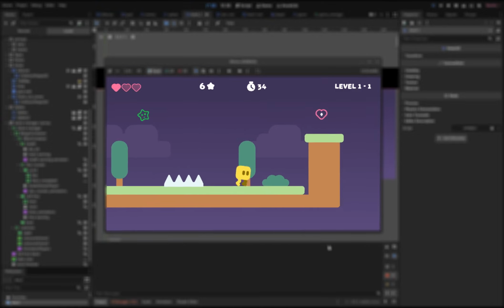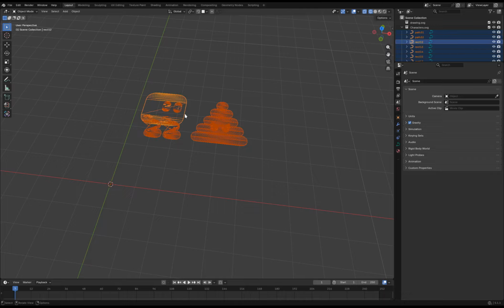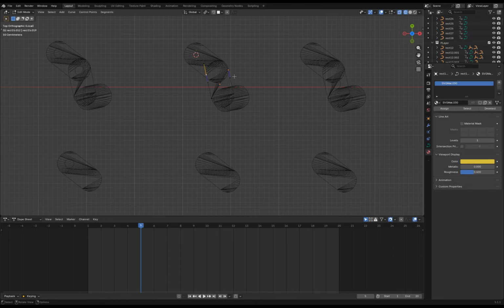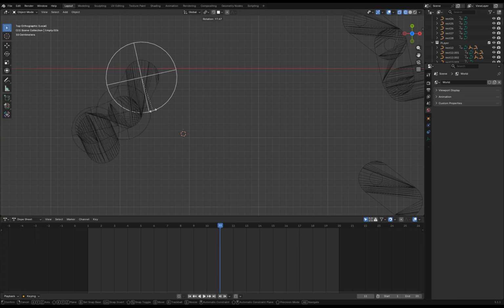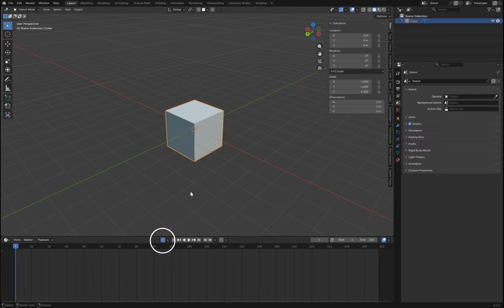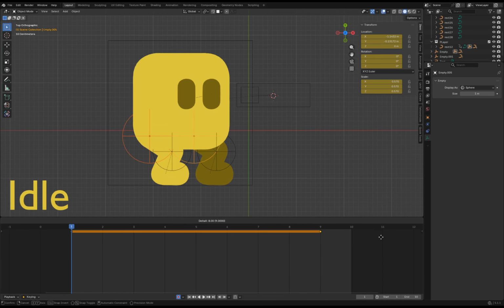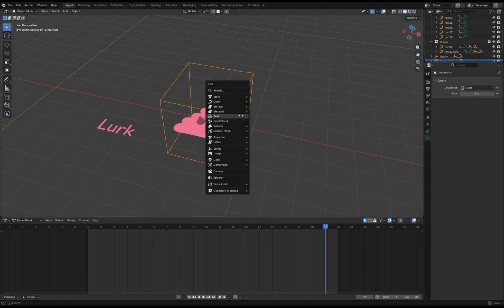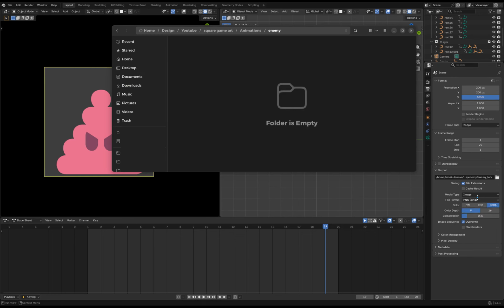Making a Game in Godot #4 | 2D Character Rigging, Animating & Exporting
In this tutorial, we dive into an incredibly lightweight and efficient way to rig and animate 2D characters in Blender! You don't need complex skeletal armatures for everything—instead, we will build a complete, functional 2D character rig using only Empties and basic Parenting methods.

Once the character is rigged, I'll show you how to easily animate it and properly set up your output settings to export the animation as an optimized PNG frame sequence, perfect for seamless performance in game engines.

🛠️ Tools & Credits:
3D Software: Blender

Voiceover: Generated locally on Linux via terminal using the Piper Text-to-Speech engine.